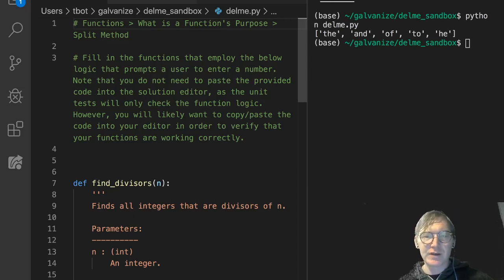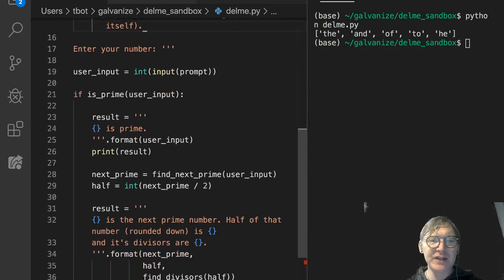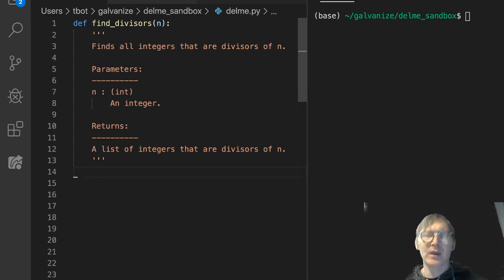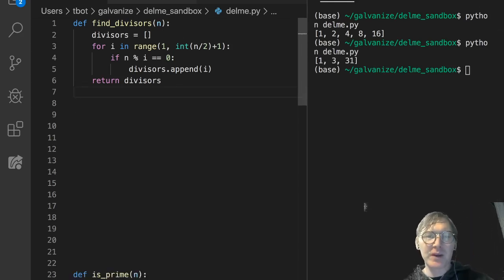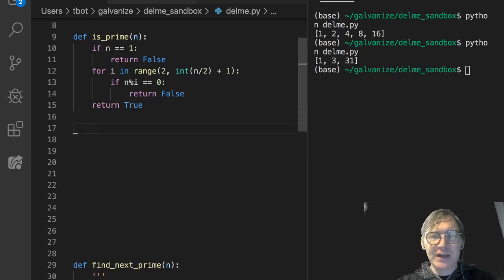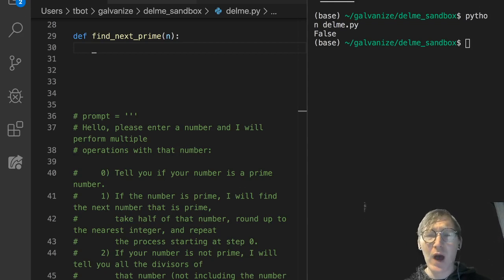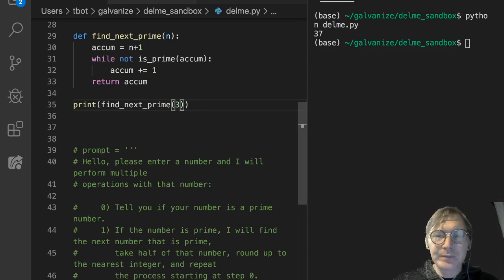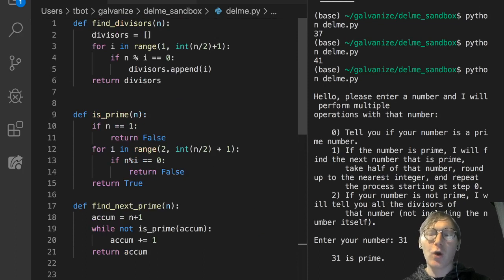Solution to prompt wall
Problem Description: "Fill in the functions that employ the below logic that prompts a user to enter a number. Note that you do not need to paste the provided code into the solution editor, as the unit tests will only check the function logic. However, you will likely want to copy/paste the code into your editor in order to verify that your functions are working correctly."